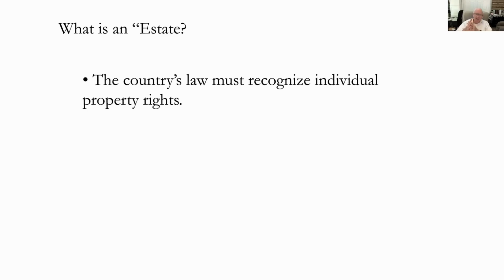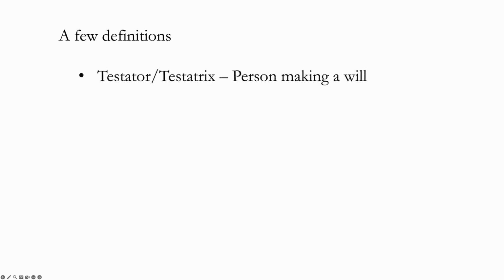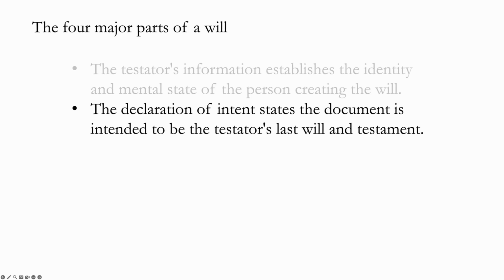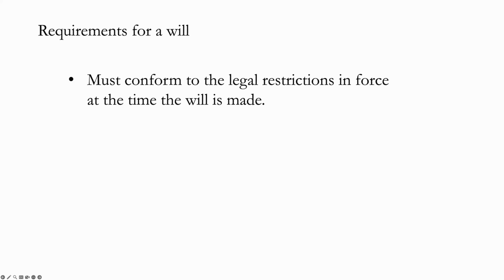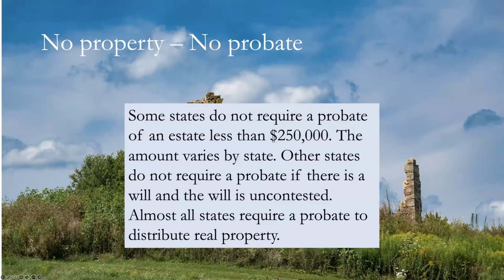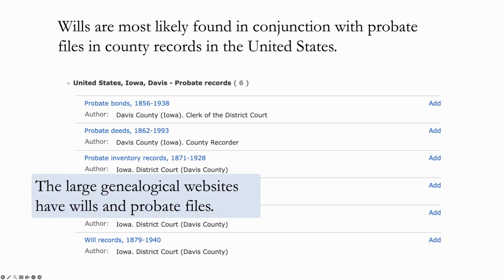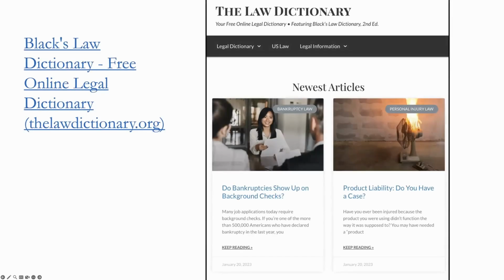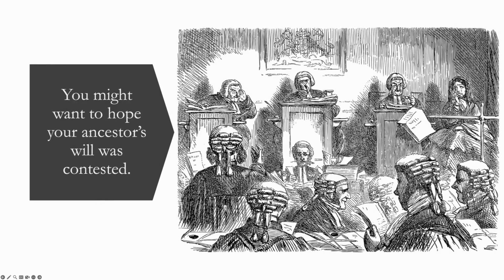How to Read and Understand a Will - James Tanner (4 Aug 2024)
Wills and probate files are among the most valuable genealogical research sources imaginable. They may contain information about entire families and are some of the most accurate documents we can explore. As a genealogist, I wish the many people who search for birth, marriages, and death records, (BMD) would begin looking for and using wills in their research. Come and learn how to start using wills to  enhance you genealogical experience.